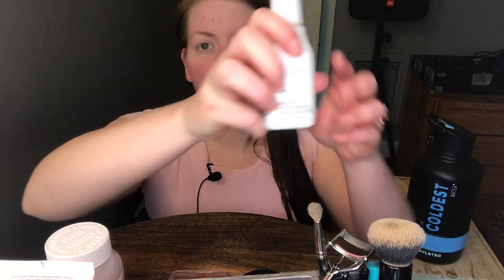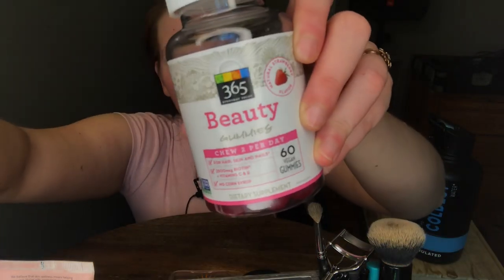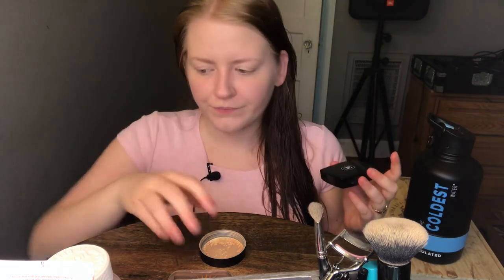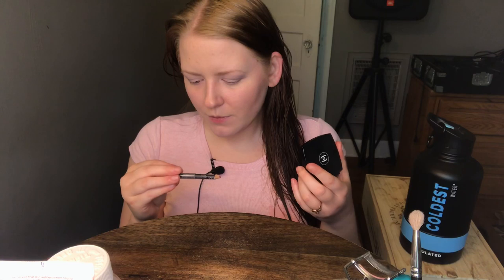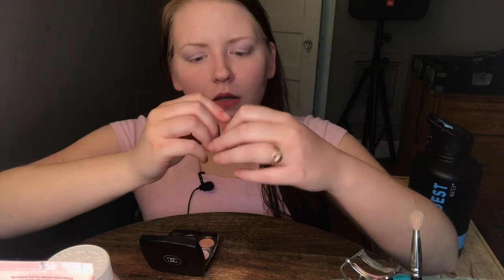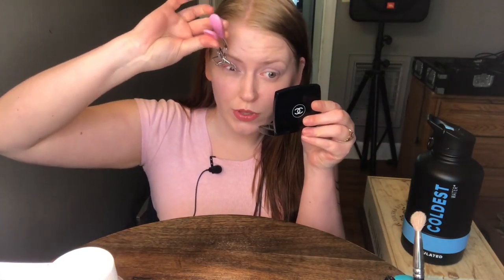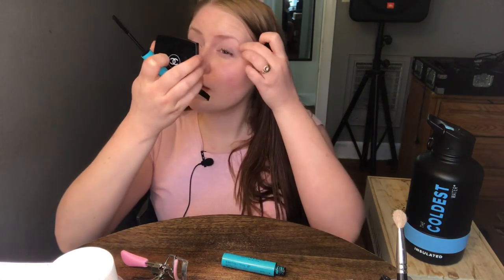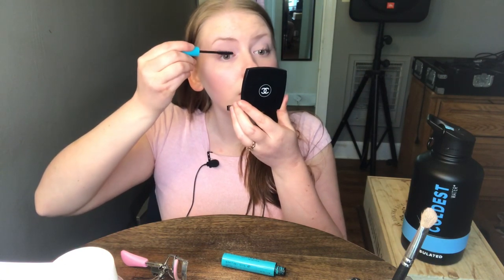MAKEUP ROUTINE ~ ASMR WHISPERING Relaxing Sounds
💋 GLASSES FROM TIJN EYEWEAR 💋

What I’m wearing: Valeria Crystal Pink (glasses) & Bonnie Rose Pink (sunglasses)

❤️ Follow (or stalk, lol) me! ❤️

🖤 Foodie Instagram: loveatfirstbitevlog
🖤 Husband’s Instagram: bertosmalls

🖤 Husband’s Snapchat: suaveboom

먹방